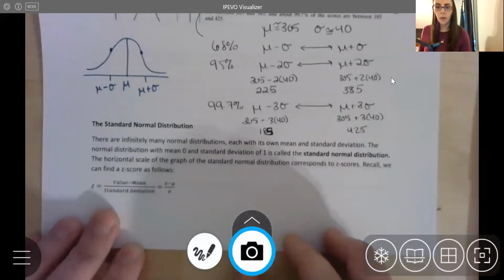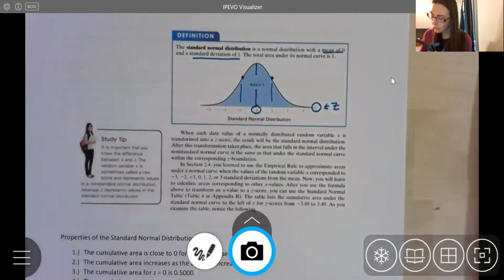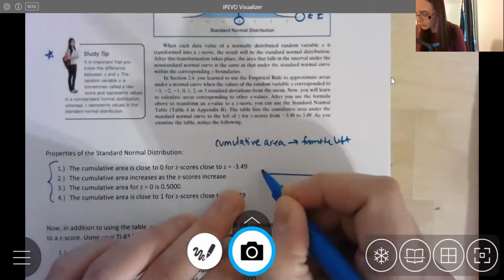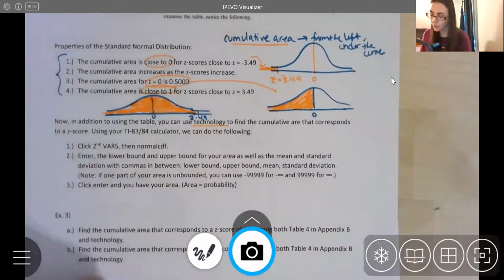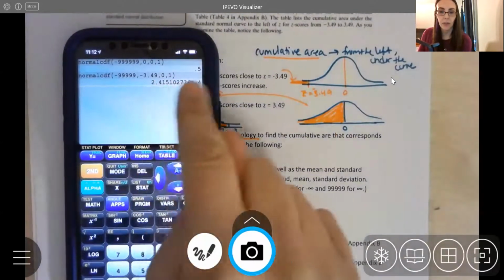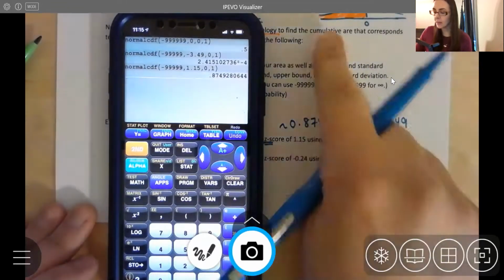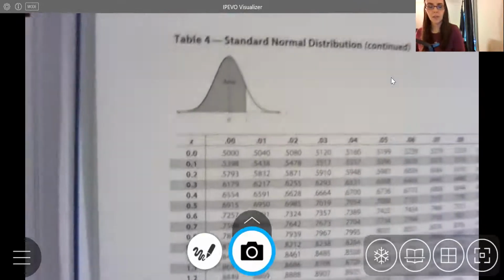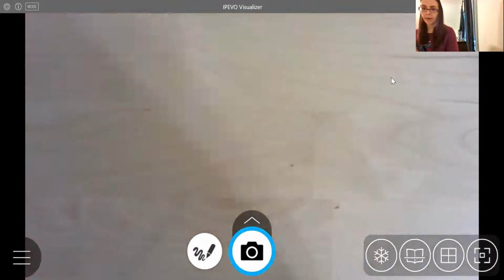MAT143 Section 5.1, Part 3 of 4 (with Ti-83/84 Calculator Steps)